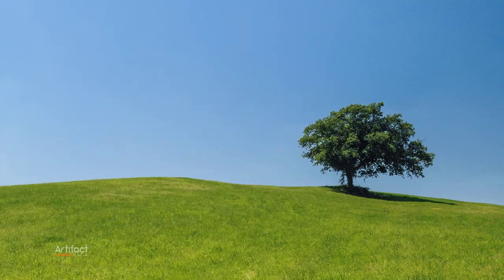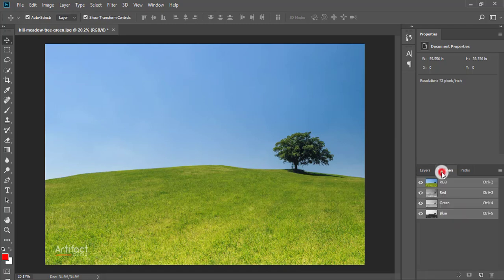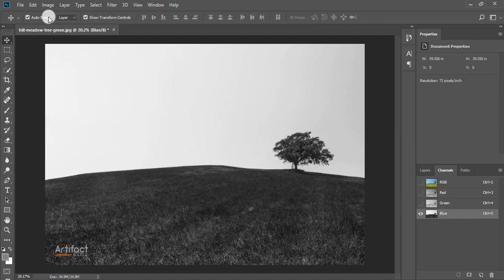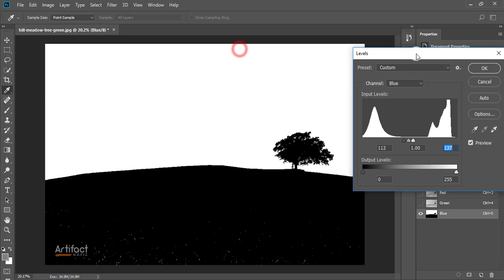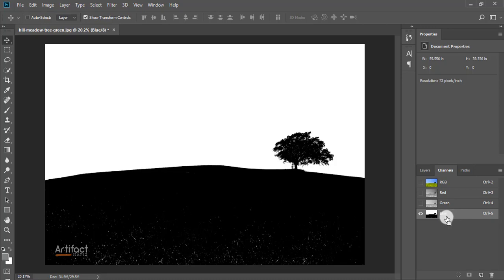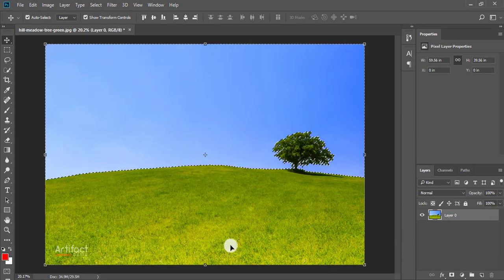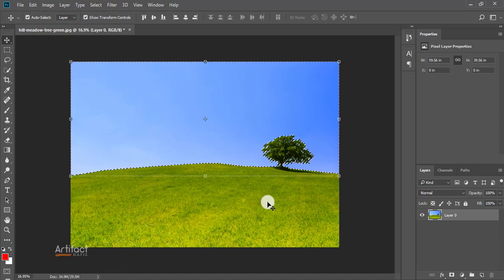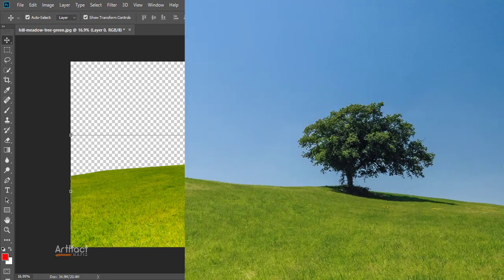Bullet tricks For Background Removing : Photoshop CC Tutorial.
Removing background from a picture can be tricky for some people. People struggles with it though it's a very basic thing. I have shown different ways of removing background from a picture with Photoshop. I used different photos just to show how different tools work.